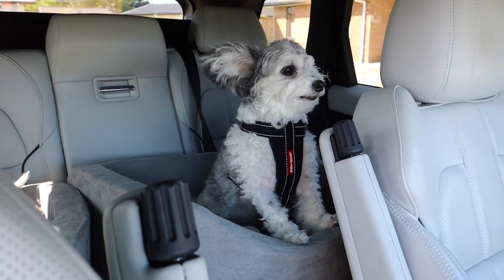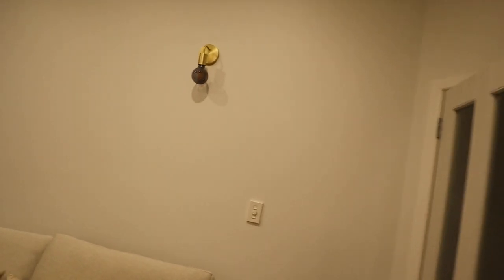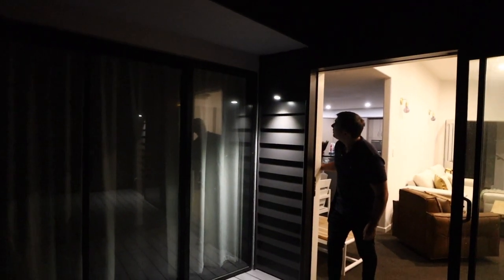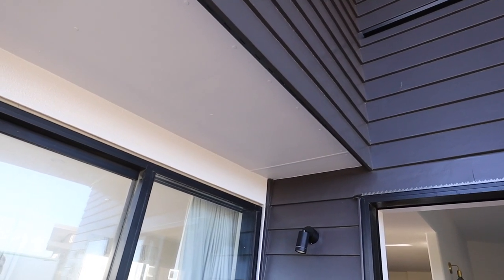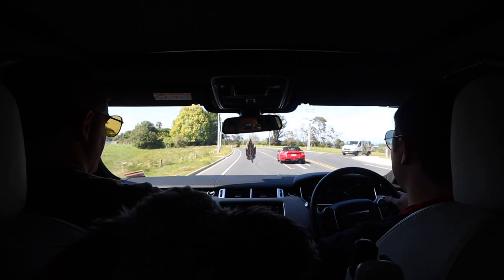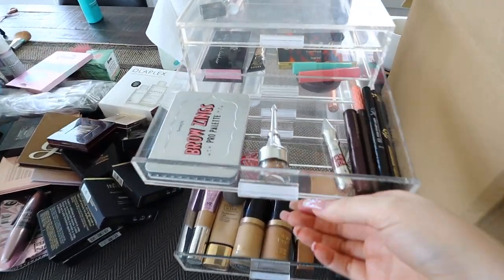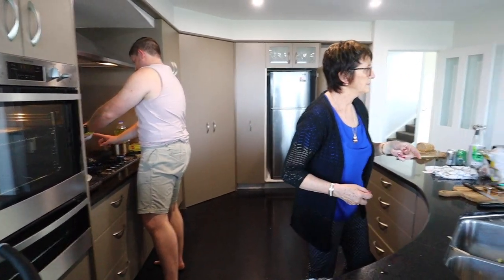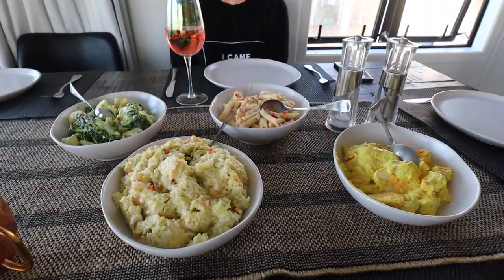beach house renovations & wedding venues 💒 Vlog 638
Shannon Harris
Palmerston North
NEW ZEALAND

CLOTHING & ACCESSORIES!

MAKEUP & BEAUTY!

VLOG STUFF!